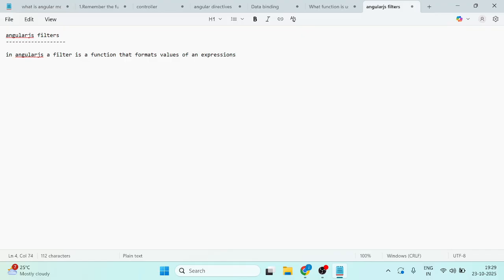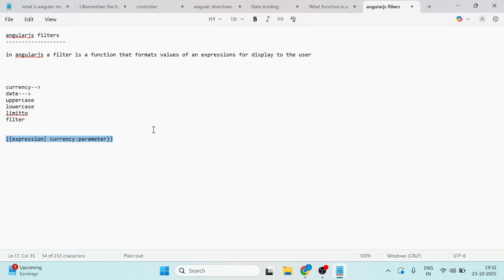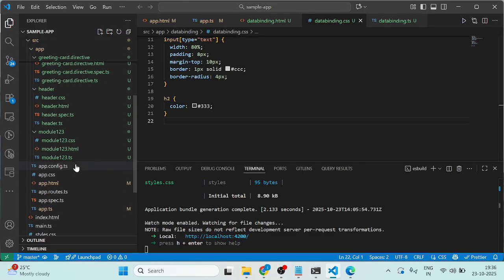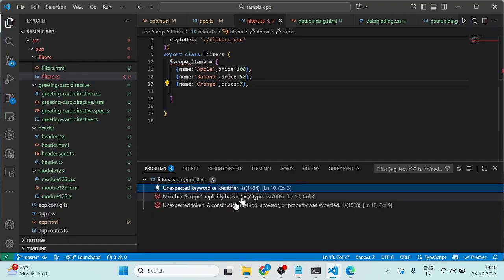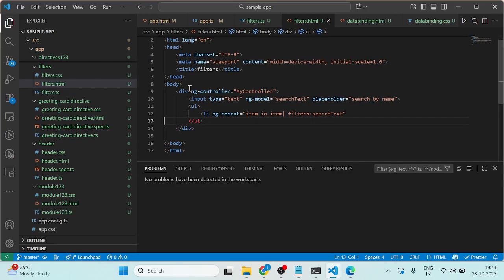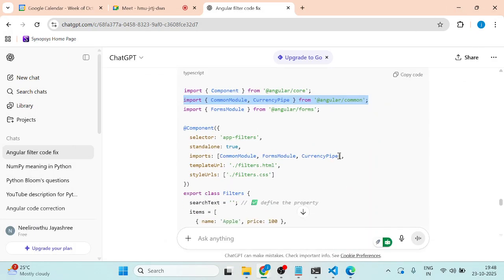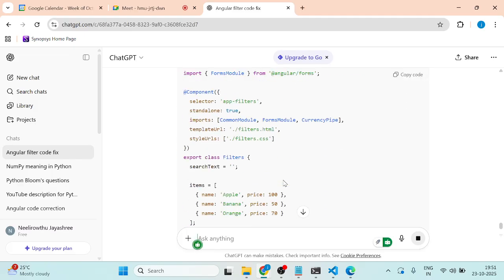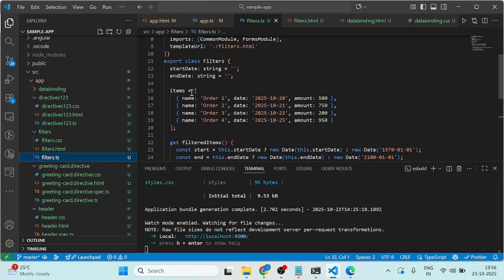🎯 AngularJS Filters Explained | Learn Filters in AngularJS with Examples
Welcome to this tutorial on AngularJS Filters! 🚀
In this video, you’ll learn how to use filters in AngularJS to format and transform data directly in your views.

📚 Topics Covered:
✅ What are Filters in AngularJS
✅ Built-in Filters (currency, date, lowercase, uppercase, orderBy, filter, json)
✅ Using Filters in Expressions
✅ Custom Filters in AngularJS
✅ Practical Examples and Demo

💻 Code Examples Included:

Formatting currency and dates

Filtering and sorting lists

Creating custom filters for custom logic

📦 Useful for:
Beginners learning AngularJS and developers who want to enhance data display in their apps.

📅 Watch till the end for practical tips and tricks to master AngularJS filters!